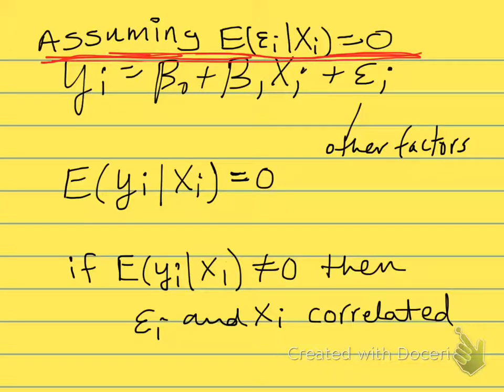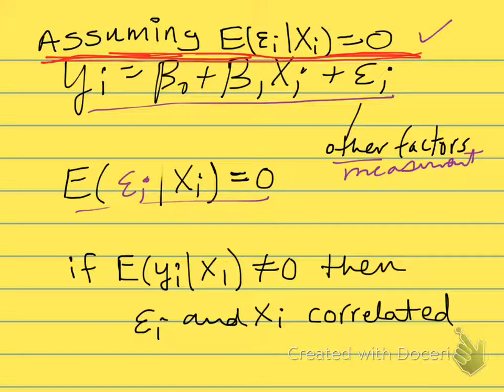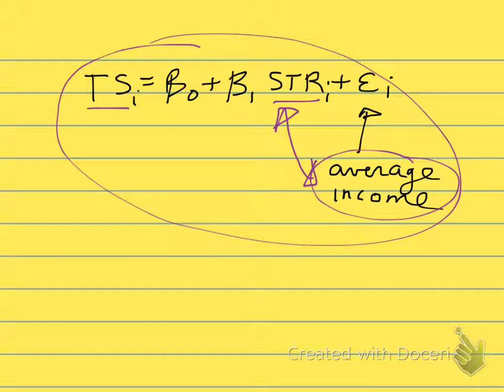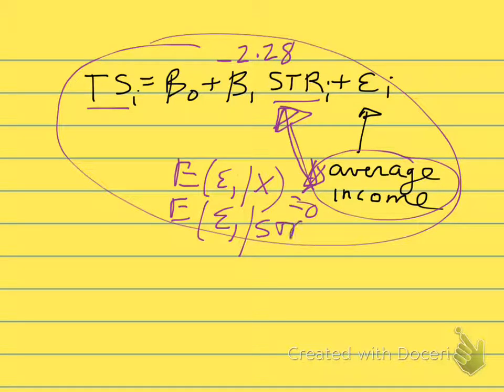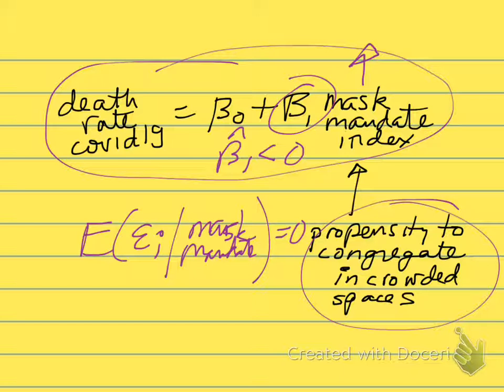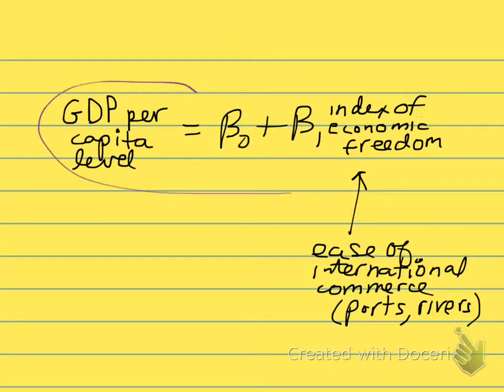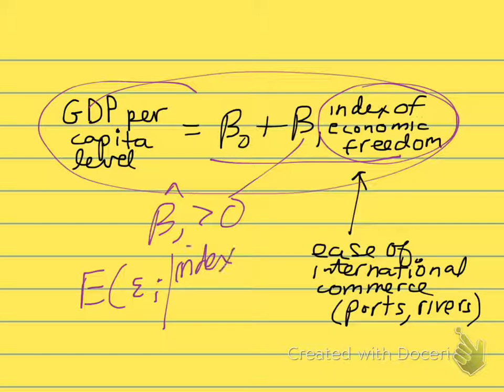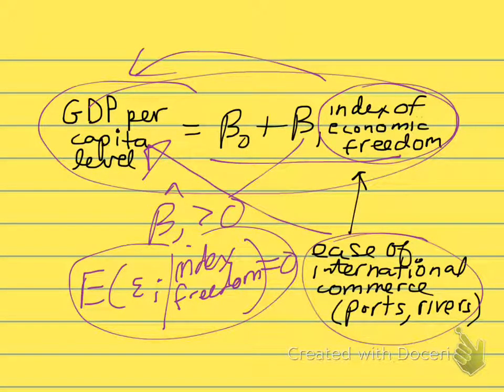Assumption error term uncorrelated with regressor in regression analysis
Assumption error term uncorrelated with regressor